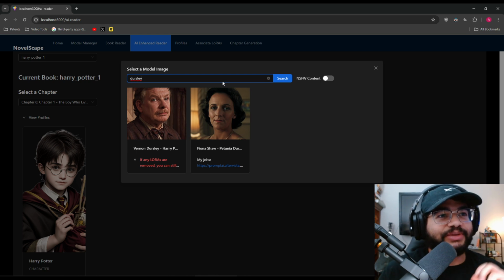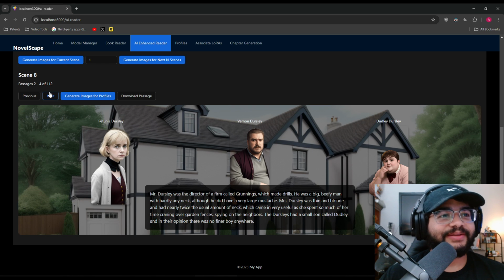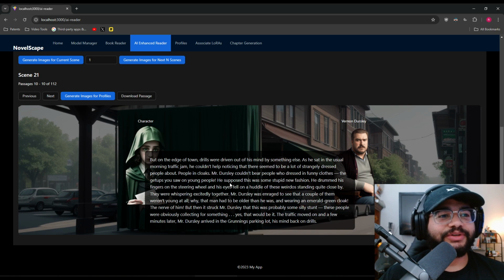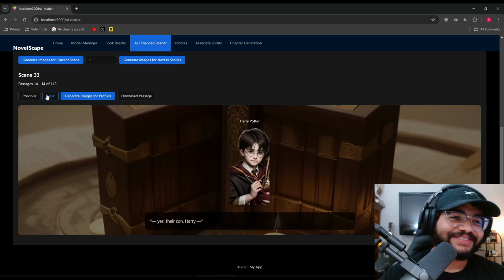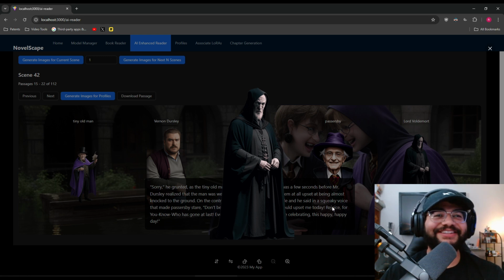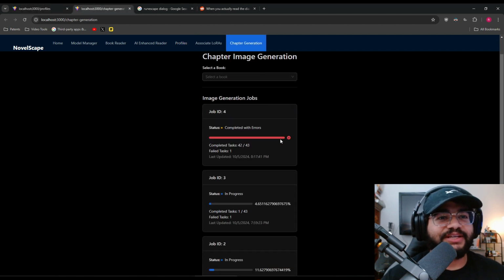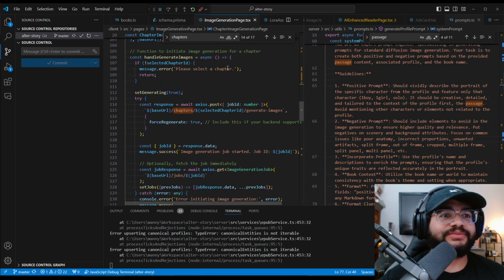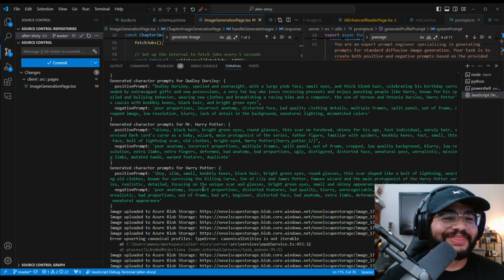Dev Log: Day 7 Turning Books Into Video Games With AI!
Welcome to Day 7 of my dev log as I continue transforming books into immersive video games using AI! In today's update, I’m using Harry Potter as a test book to demonstrate the progress. We're now able to upload files to Azure Storage, which has streamlined the process of generating scenes and profiles for entire chapters.

While things are coming together, there’s still a lot of room for improvement—especially with creating character profiles. I’m also implementing a feedback system to track progress when generating scenes for chapters.